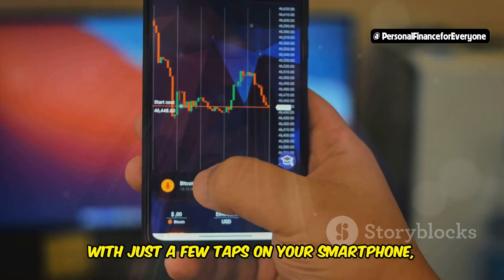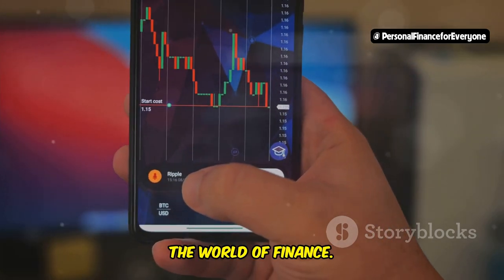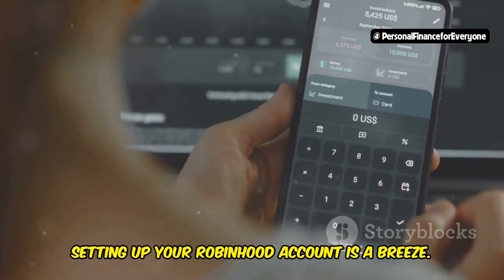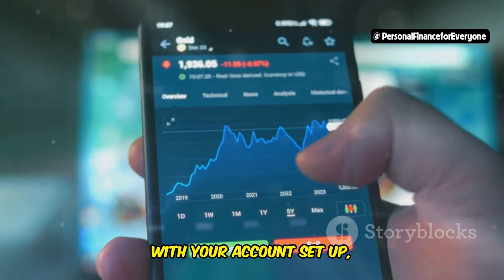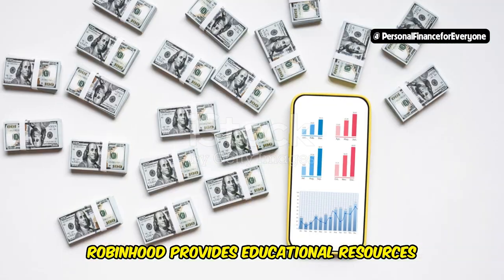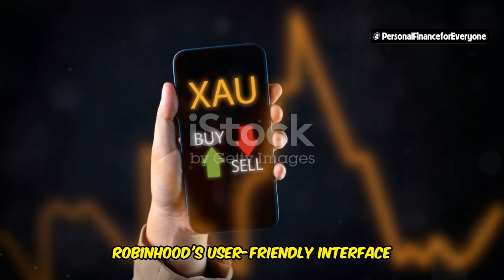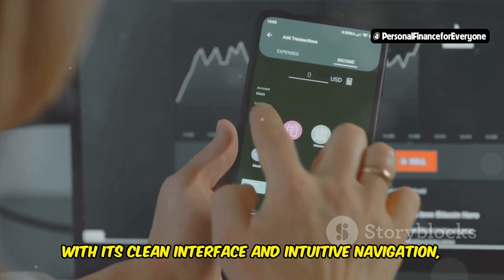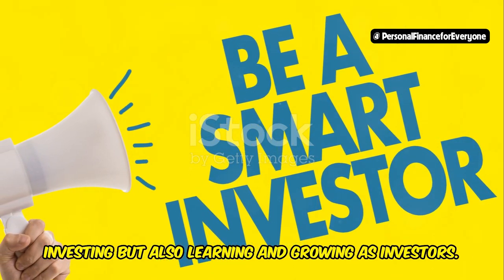Robinhood: Beginner’s Guide to Investing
Are you ready to start your investment journey with Robinhood? In this video, we provide a comprehensive beginner’s guide to using Robinhood for investing. Learn how to set up your account, navigate key features, and get valuable tips for beginners. Robinhood makes investing easy and accessible for everyone, whether you're just starting or looking to simplify your investment process.

By the end of this video, you'll have a clear understanding of how to use Robinhood to start investing confidently.

OUTLINE:
00:00:00 Robinhood Makes It Simple
00:01:21 Ready to Invest? Discover Robinhood
00:02:44 A Step-by-Step Guide
00:04:00 Key Features of the Robinhood App
00:05:24 Beginner Tips for Investing with Robinhood
00:06:43 Real-Life Success Stories with Robinhood
00:07:24 How Robinhood Simplifies the World of Investing
00:08:46 Have You Tried Robinhood? Share Your Experience